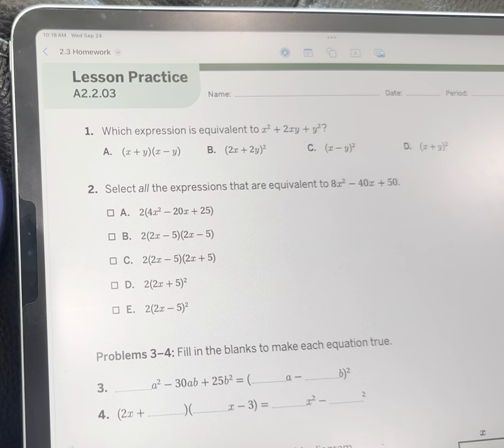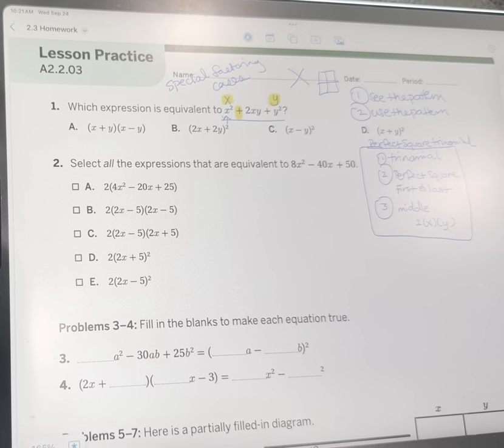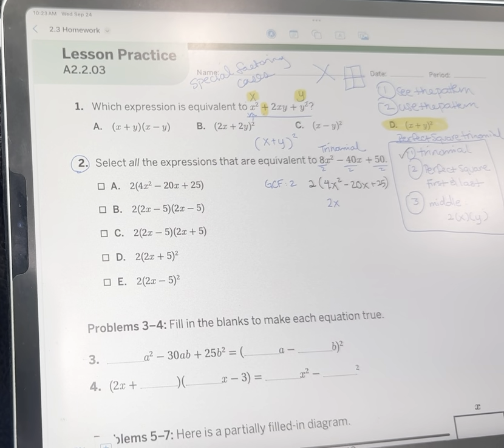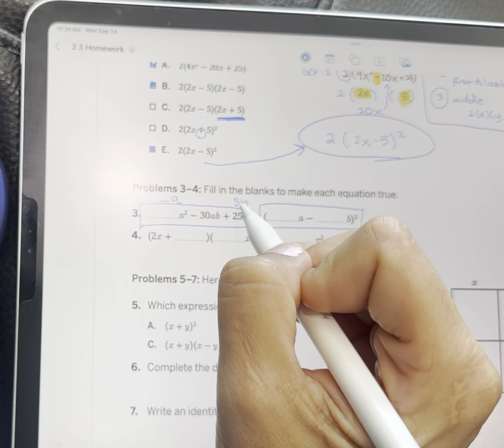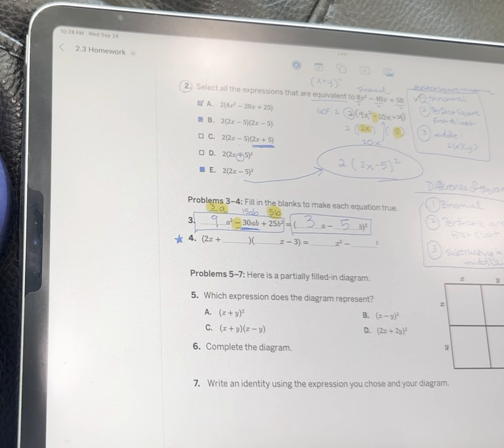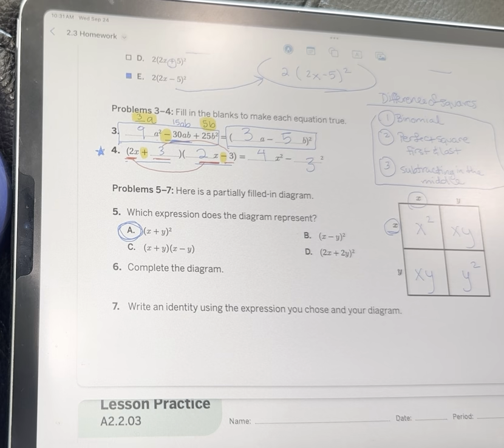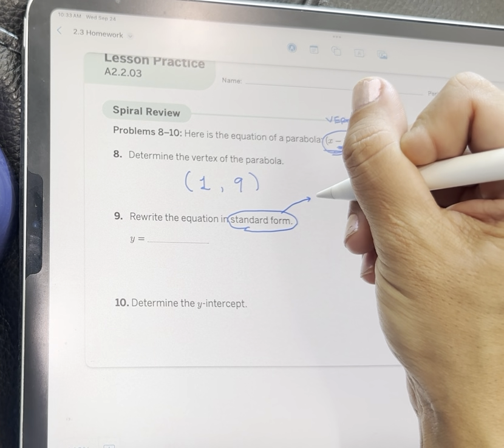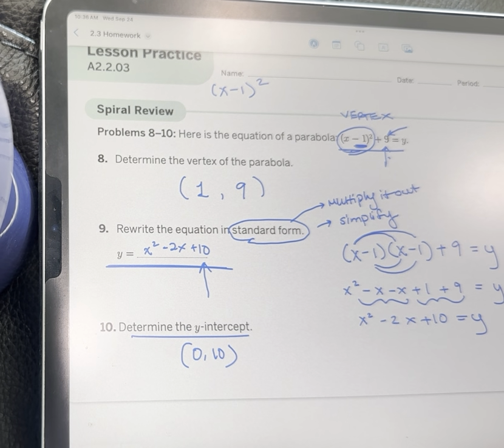Algebra 2 2.3 homework special factoring perfect square trinomials and difference of squares